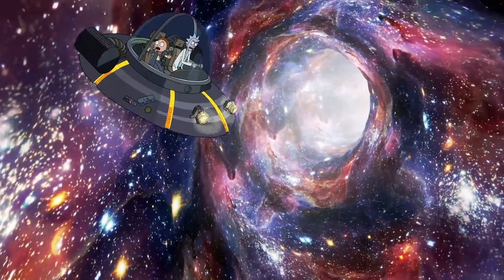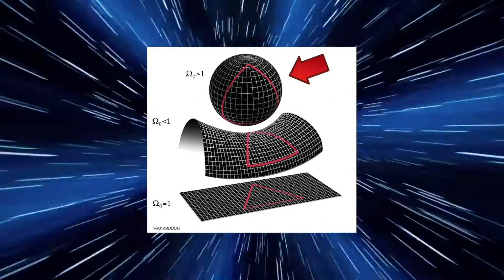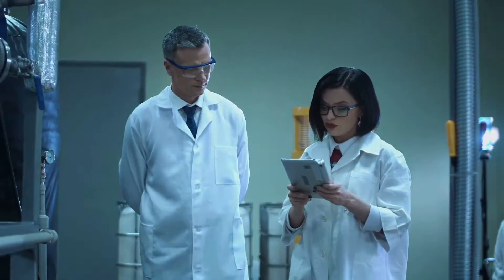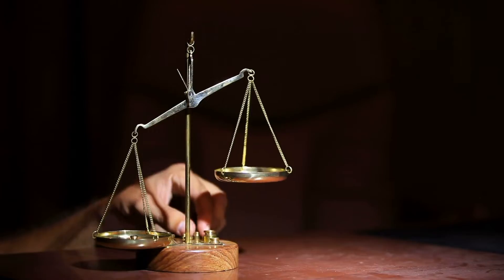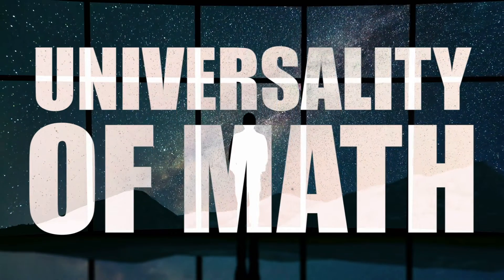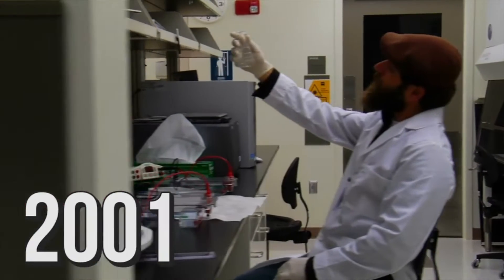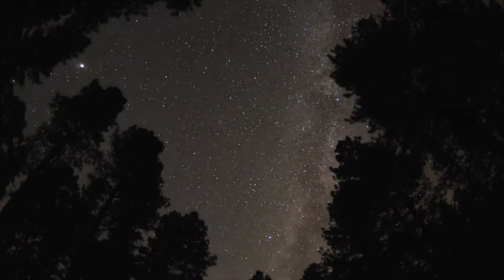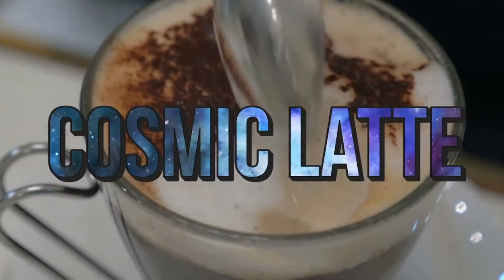Do We Live in a Multiverse?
Chances are there's another you, watching this video in another universe, except you're dressed like a clown and drinking maple syrup from a shoe.